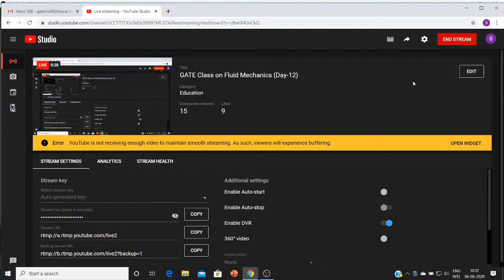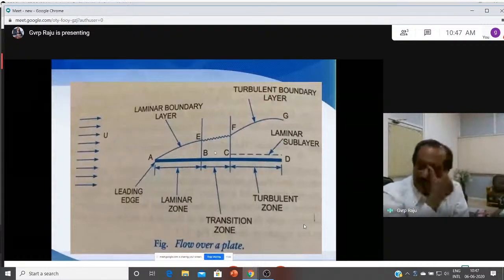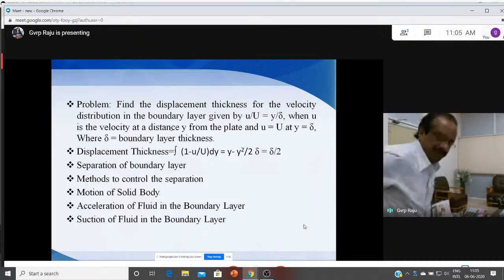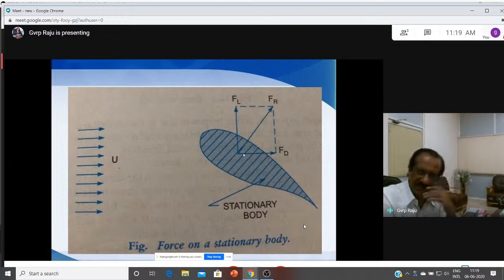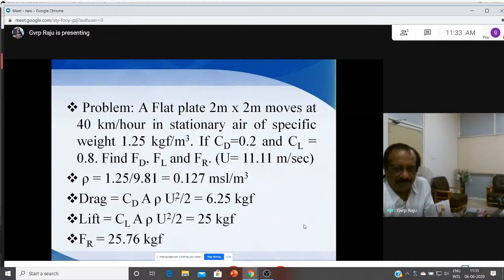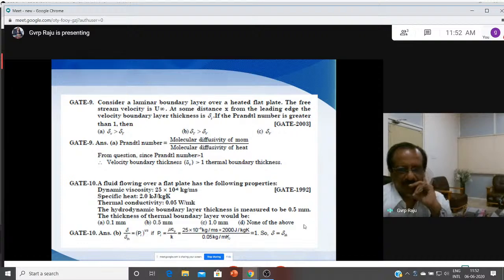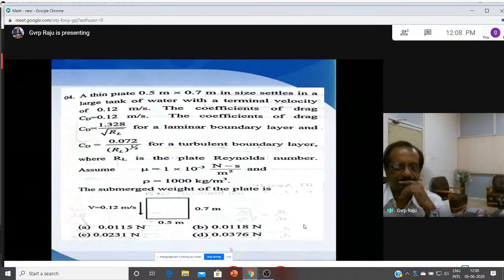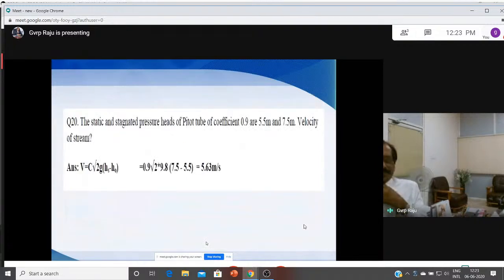GATE Class on Fluid Mechanics (Day-12)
Prof. G.V.R. Prasad Raju delivering the Lecture